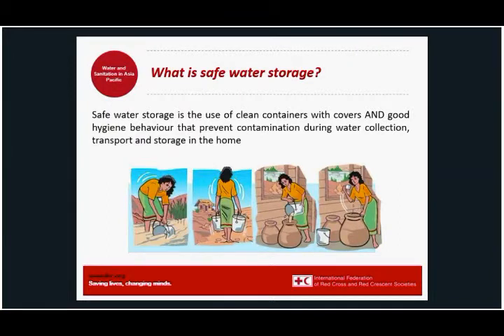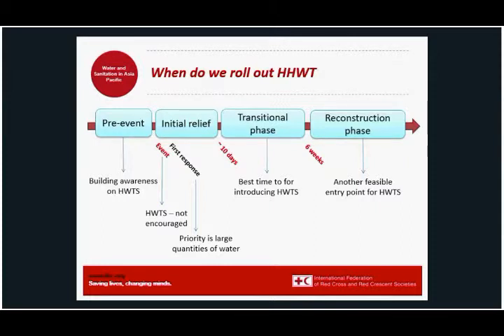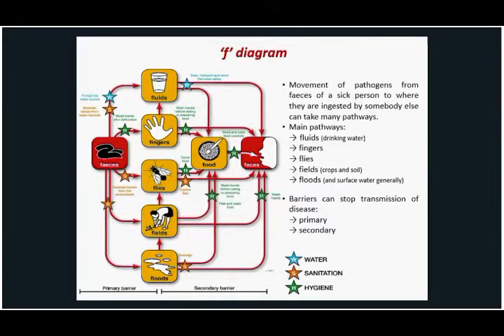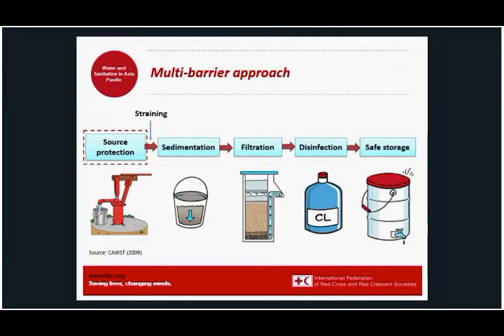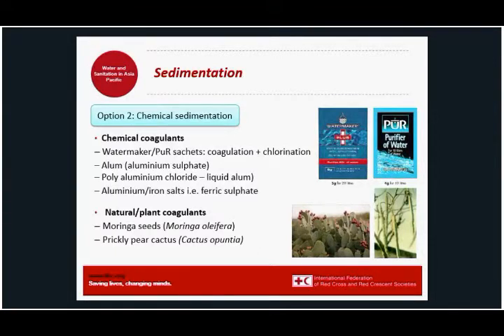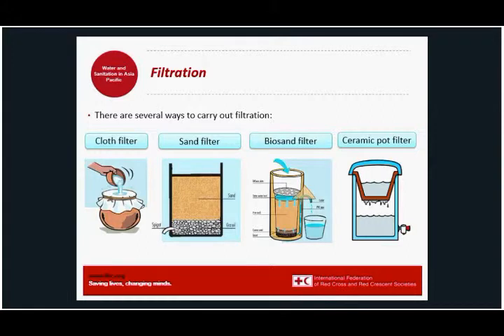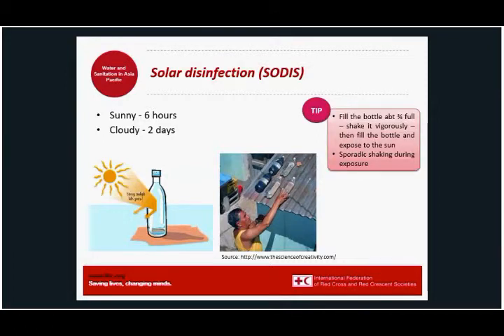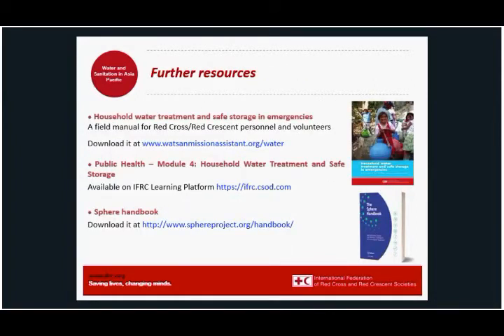Part 3 HWTS